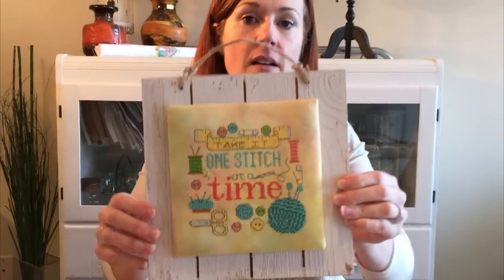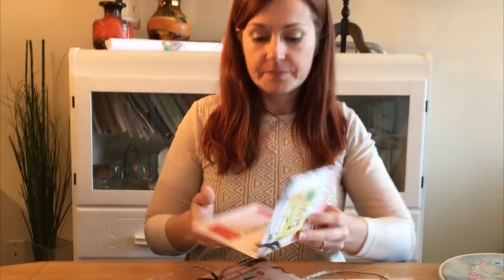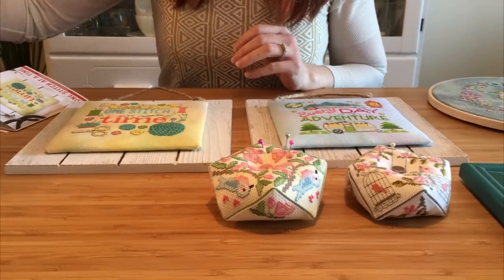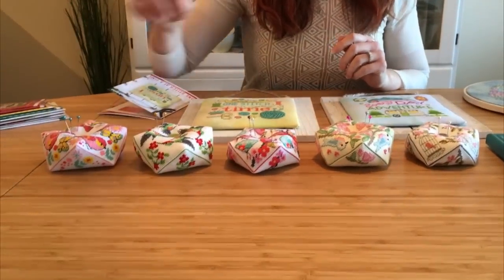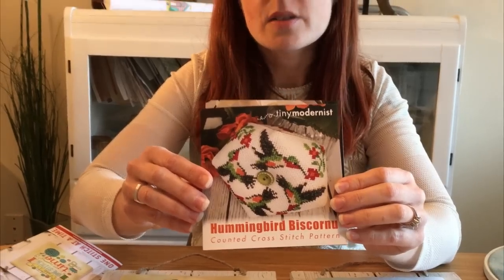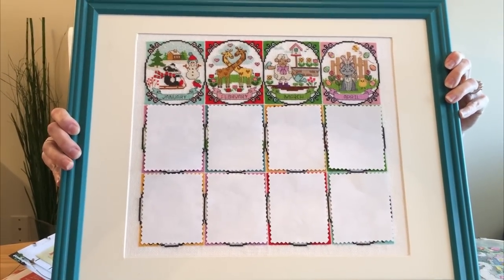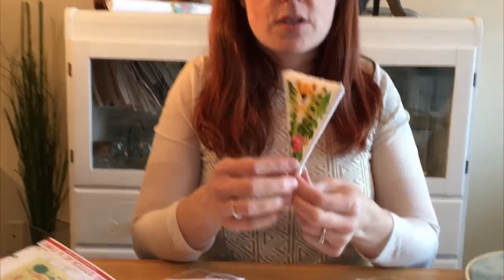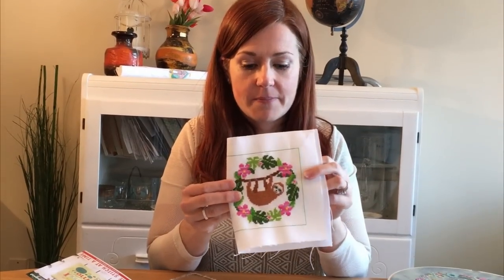FlossTube #1 - 2018 new stuff! - with Tiny Modernist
Welcome to my first FlossTube video! 2018 new releases so far with charts and models.